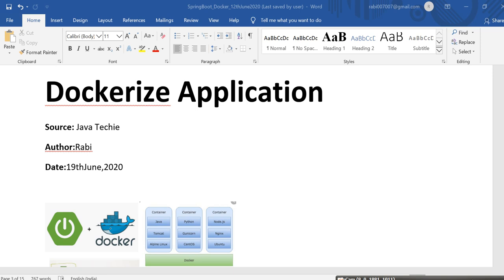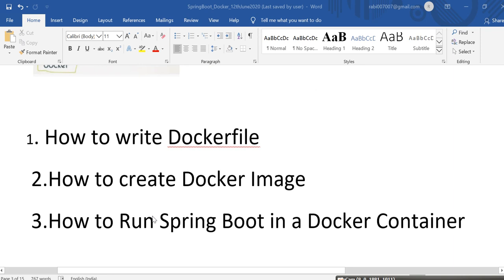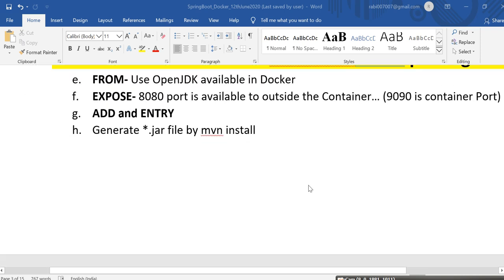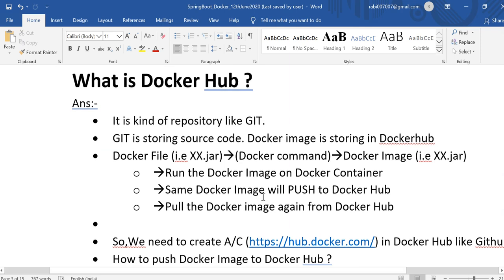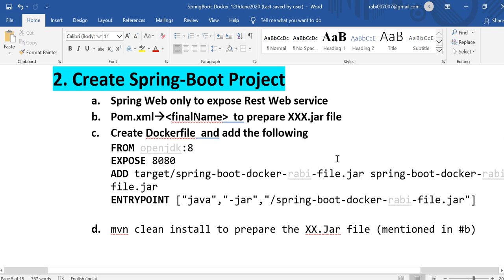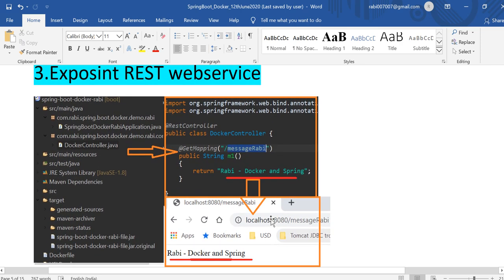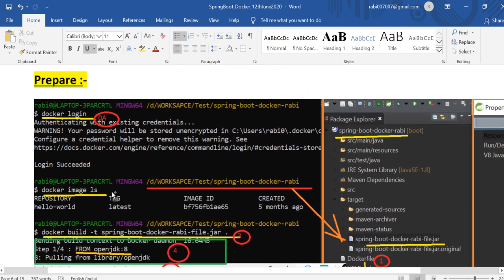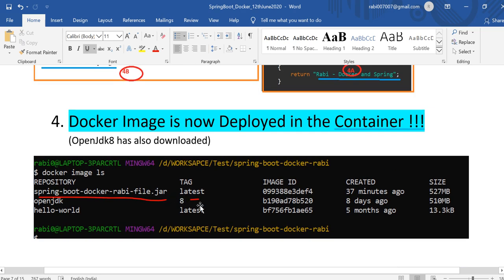Dockerize SpringBoot Application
How to write Dockerfile
 2.How to create Docker Image
 3.How to Run Spring Boot in a Docker Container

4. How we can dockerize our springboot microservice ?
As a Developer,
• I want to dockerize my microservice….
• I need to write Docker File.
• Using Docker command, we need to create the Docker Image
• Docker Container  is the running instance of Docker Image
• Entire Process is called Dockerize!!!
We can Dockerize any Java application.
OpenJDK8 is available in DockerHub
5. Create File with name “Dockerfile”  and putting 4 fields
e. FROM- Use OpenJDK available in Docker
f. EXPOSE- 8080 port is available to outside the Container… (9090 is container Port)
g. ADD and ENTRY
h. Generate *.jar file by mvn install

Ans:-
• It is kind of repository like GIT.
• GIT is storing source code. Docker image is storing in Dockerhub
• Docker File (i.e XX.jar)(Docker command)Docker Image (i.e XX.jar)
o Run the Docker Image on Docker Container
o Same Docker Image will PUSH to Docker Hub
o Pull the Docker image again from Docker Hub
• So,We need to create A/C in Docker Hub like Github
• How to push Docker Image to Docker Hub ?
• How to pull image from Docker Hub ?
We need specify some TAG before pushing Docker Image to Docker Hub.

Dockerize and Run :-
• docker login (login id of i.e djrabi007 for me!!!)
• docker build -t spring-boot-docker-rabi-file.jar .
• docker run -p 9091:8080 spring-boot-docker-rabi-file.jar

Add TAG and PUSH :-
a. docker image ls
c. docker tag spring-boot-docker-rabi-file.jar djrabi007/spring-boot-docker-rabi-file.jar
d. docker push djrabi007/spring-boot-docker-rabi-file.jar:latest

PULL and RUN :-
a. docker pull djrabi007/spring-boot-docker-rabi-file.jar:latest
b. docker run -p 9091:8080 djrabi007/spring-boot-docker-rabi-file.jar